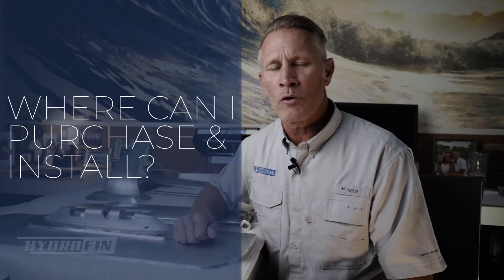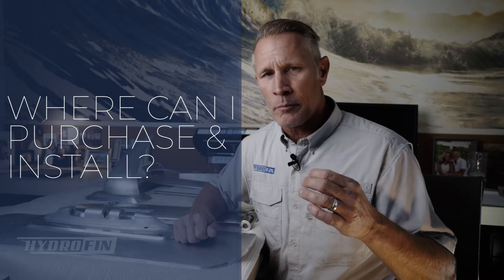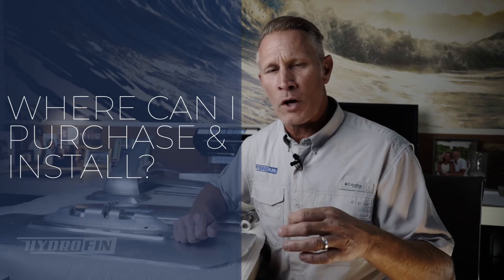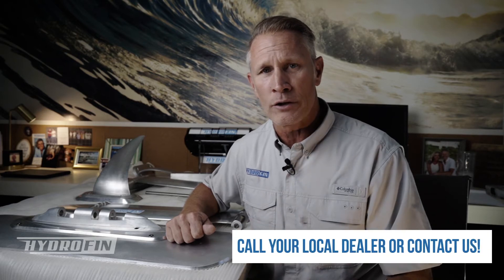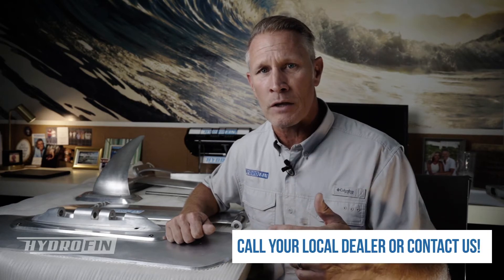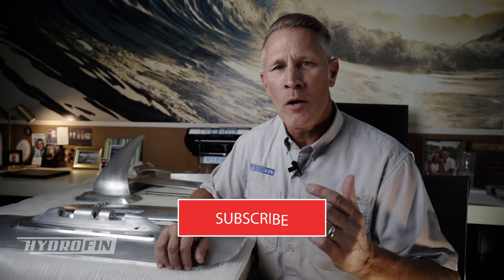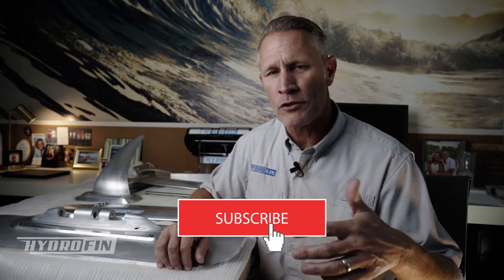What’s The Hydrofoil Installation Process?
Interested in what the Hydrofin installation process looks like? We are currently ordering the pieces as we speak and spending our efforts educating as many dealers about our Hydrofin products as we can. As a customer, you can ask both your dealer about Hydrofin or contact us directly for more information about the installation process and how it would specifically work with your boat.

Hydrofin, Coming to a Town Near You!

The team is scheduling different cities and areas to visit for installations and we can add you into one of those series based on your location. Want to speak to someone for more information about our Hydrofin products or an installation?